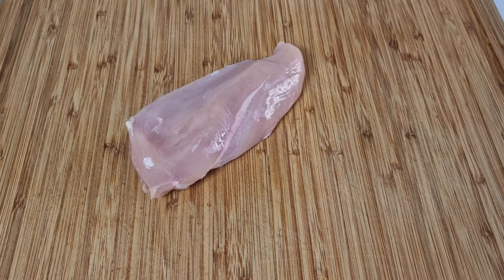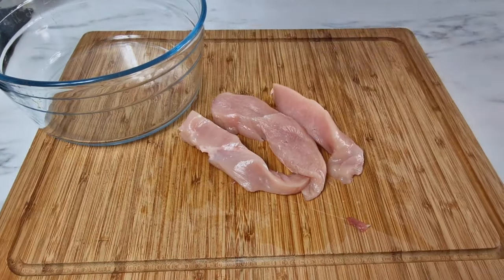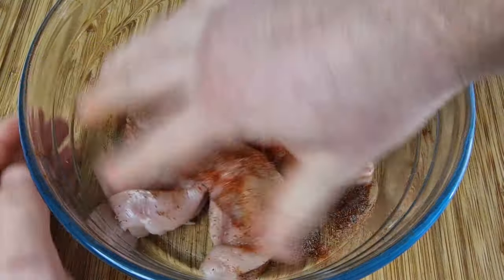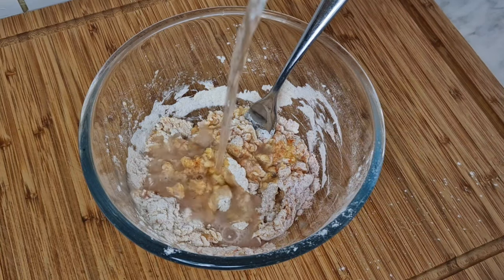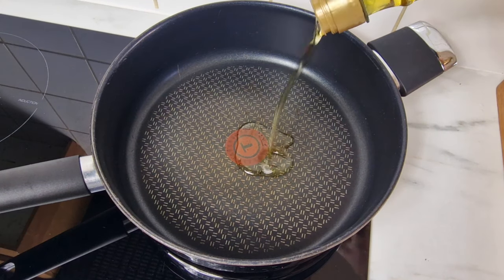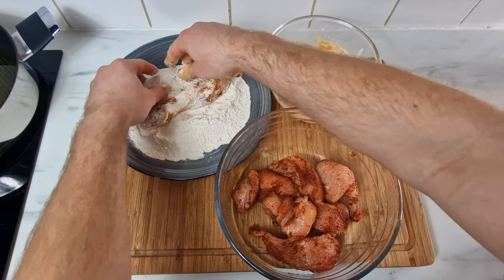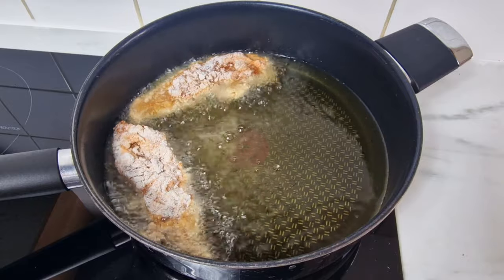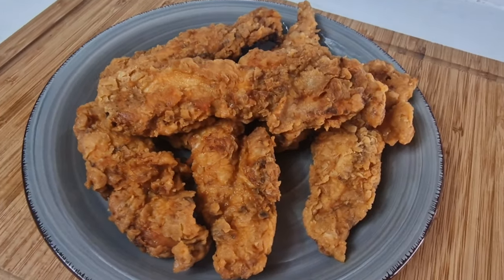Huge CRISPY goujon recipe that will not dissapoint you!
Huge CRISPY goujon recipe that will not dissapoint you! Better than your KFC or McDonalds without a doubt, try it out its honestly an unreal recipe.

Recipe:
2 Large chicken breasts
2 Cups plain flour
Half teaspoon salt
Half teaspoon black pepper
Half teaspoon chilli powder
1 Teaspoon smoked paprika
Large egg
Water
Half a liter olive oil